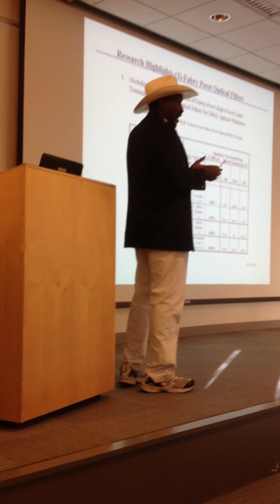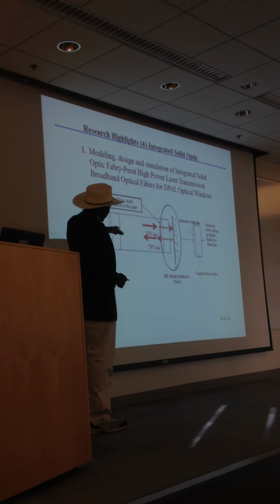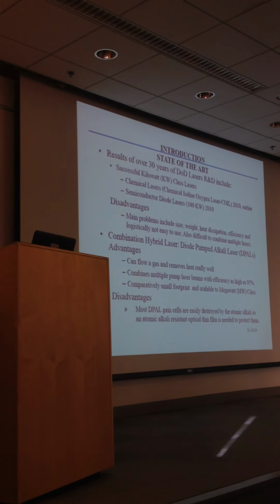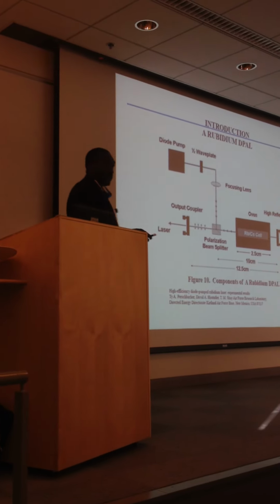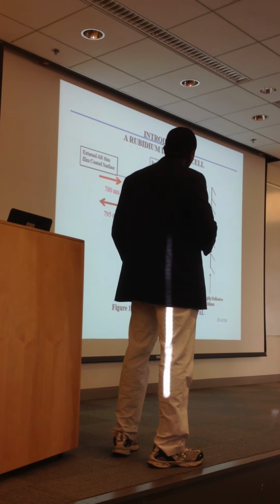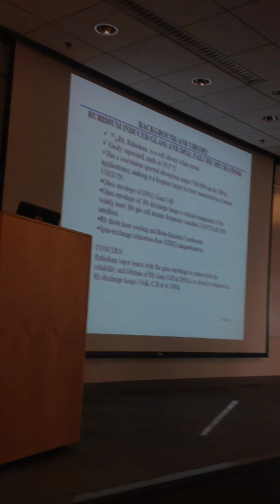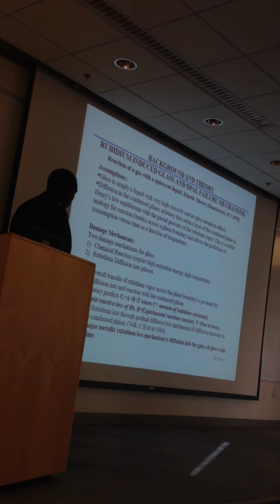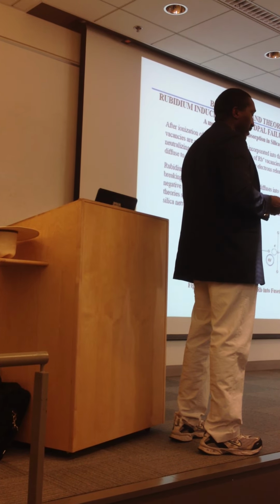UCSB Materials Colloqium Part II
High Tansmission Optical Thin Film for Diode Pumped Alkali Lasers